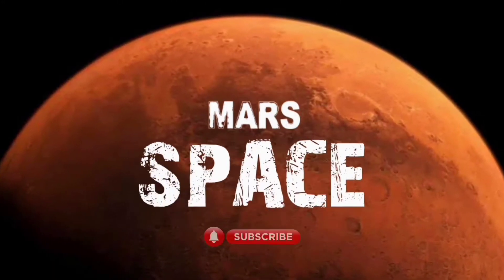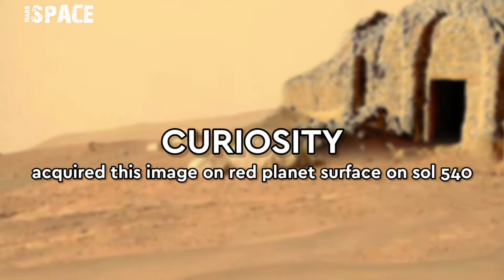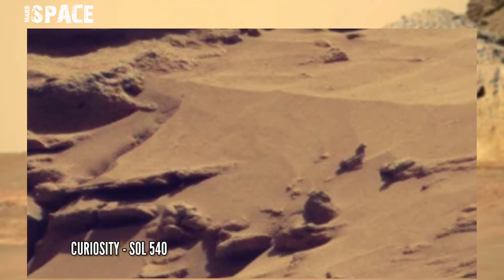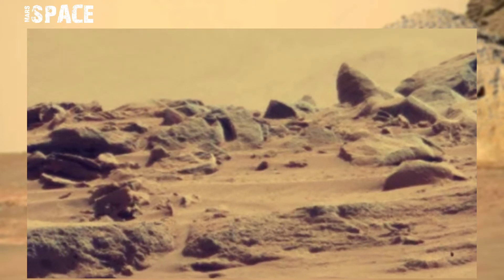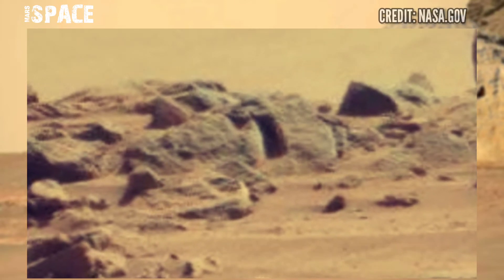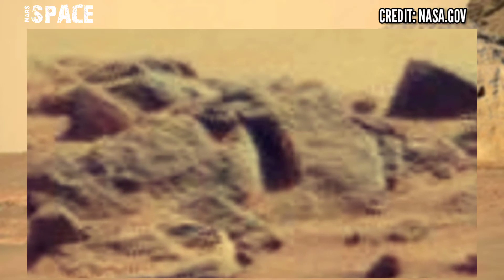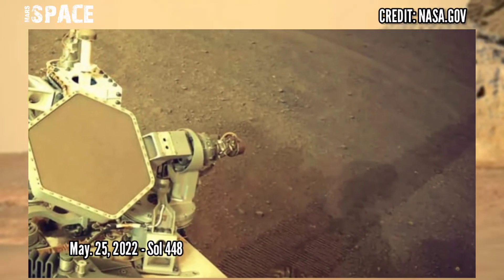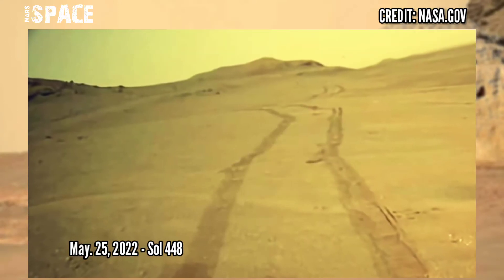Martian Home: NASA's Mars Rover spotted a Mysterious Home on Mars surface | Perseverance Rover Pics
in this video we have shown a mysterious  martians home on Mars spotted by Curiosity Rover with latest images of mars from NASA's Perseverance rover of its mission.

Credit: NASA.GOV
NASA/JPL-Caltech